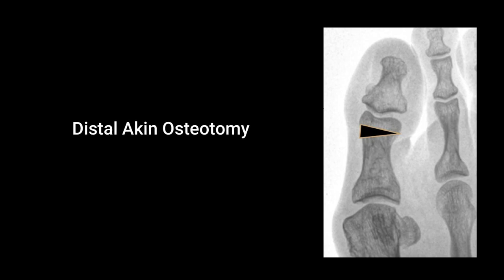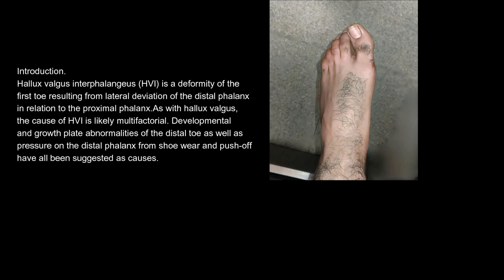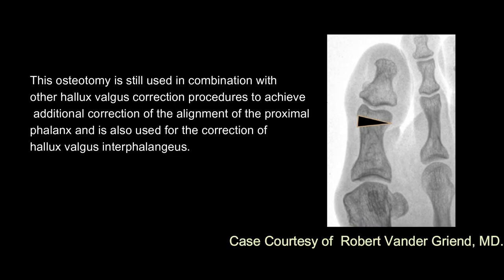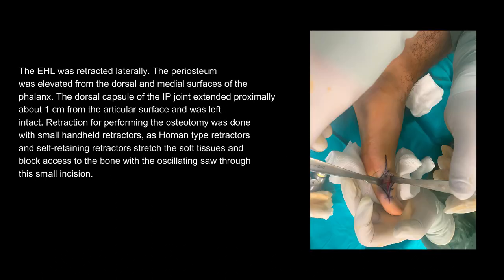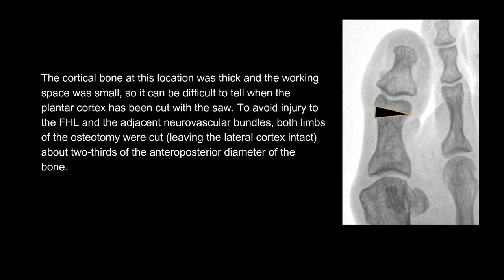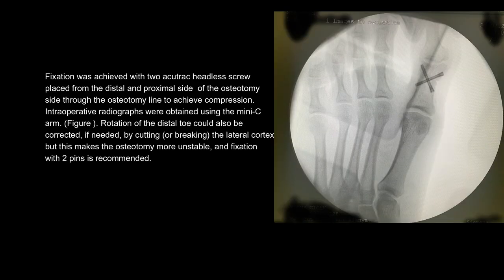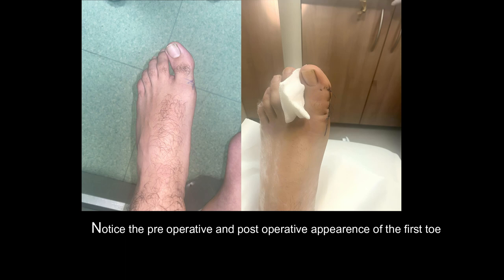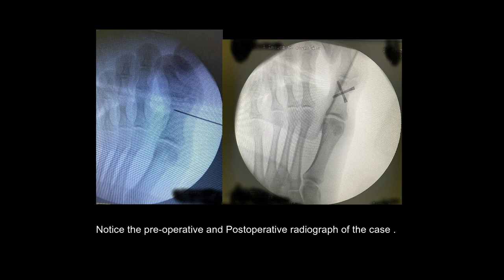Distal Akin Osteotomy.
Hallux valgus interphalangeus (HVI) is a deformity of the
first toe resulting from lateral deviation of the distal phalanx
in relation to the proximal phalanx.As with hallux valgus,
the cause of HVI is likely multifactorial. Developmental
and growth plate abnormalities of the distal toe as well as
pressure on the distal phalanx from shoe wear and push-off
have all been suggested as causes.